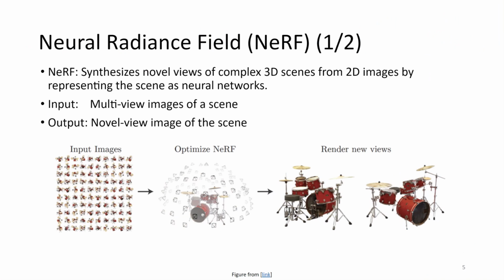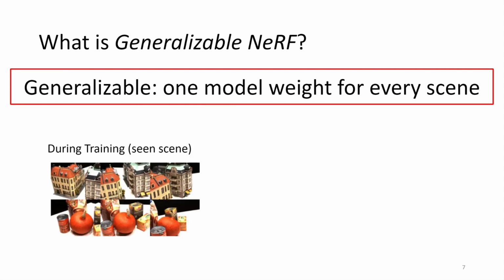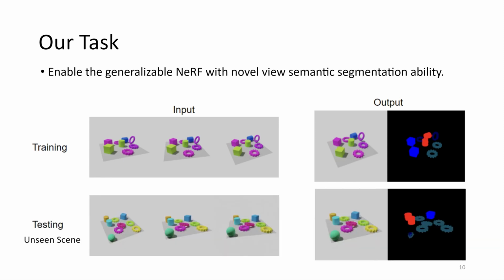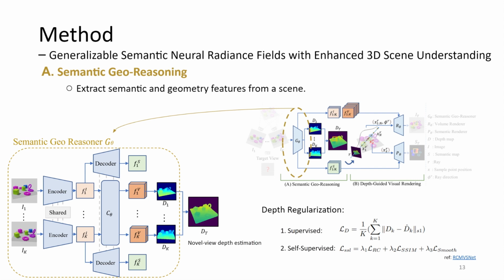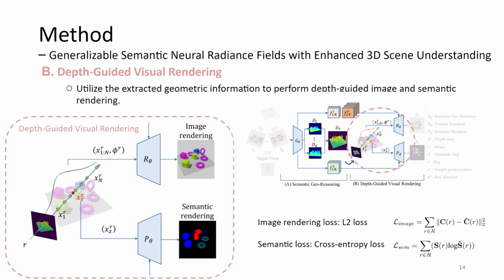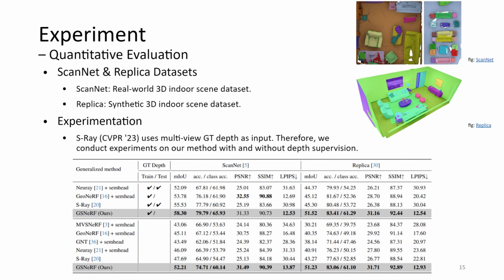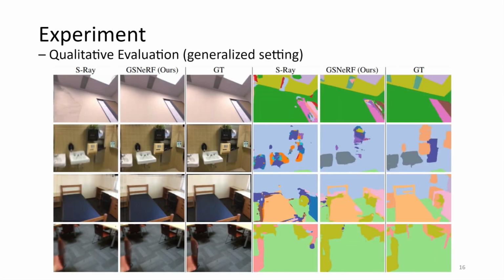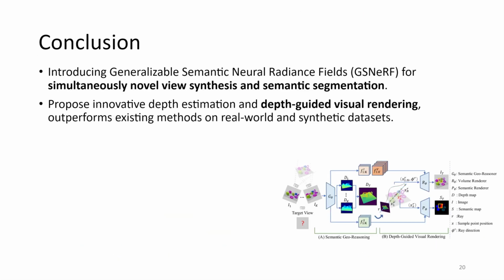GSNReRF: Generalizable Semantic Neural Radiance Field (2024 CVPR)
CVPR 2024, Generalizable Semantic Neural Radiance Field.
Zi-Ting Chou, Sheng-Yu Huang, I-Jieh Liu, Yu-Chiang Frank Wang
National Taiwan University, NVIDIA Taiwan